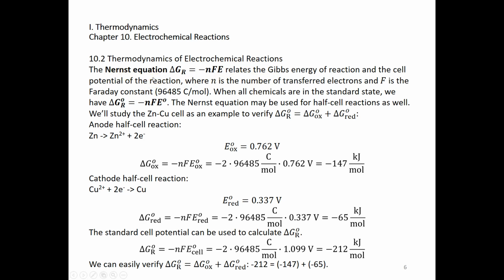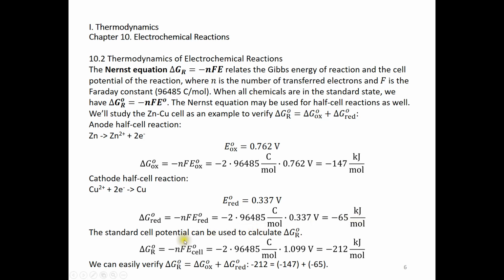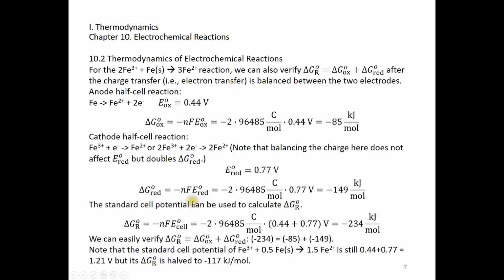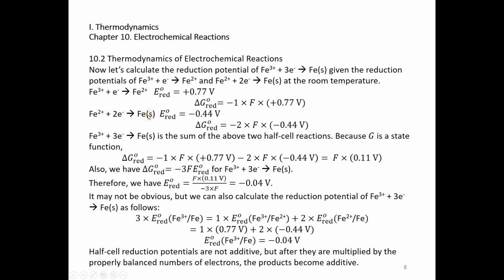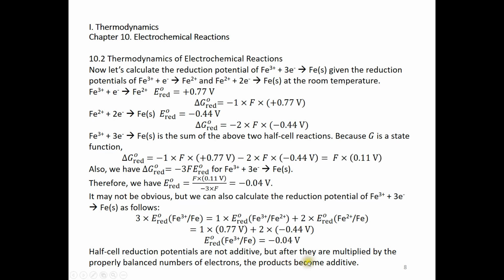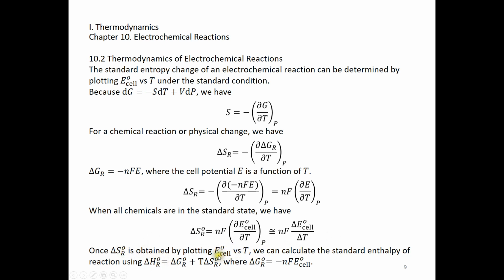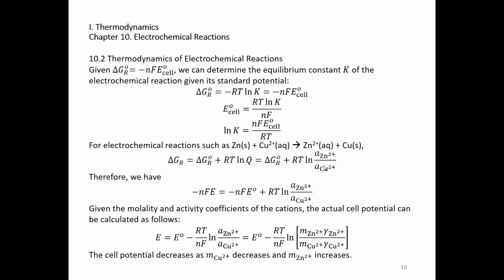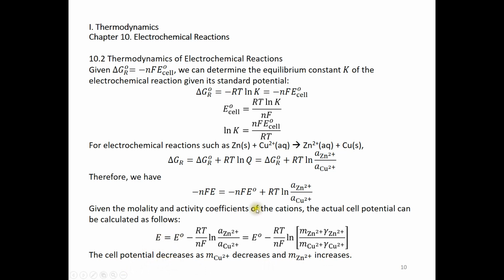10 2 Thermodynamics of Electrochemical Reactions